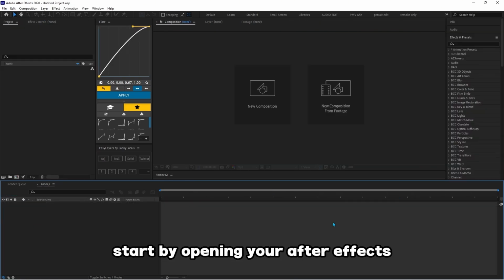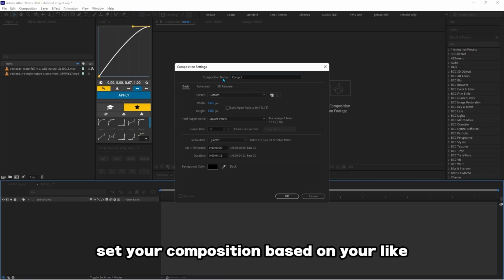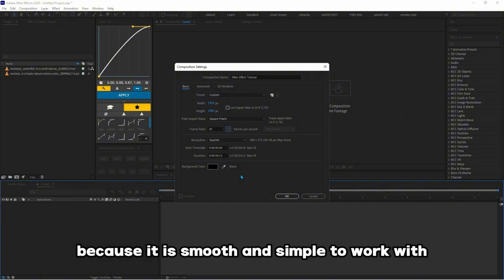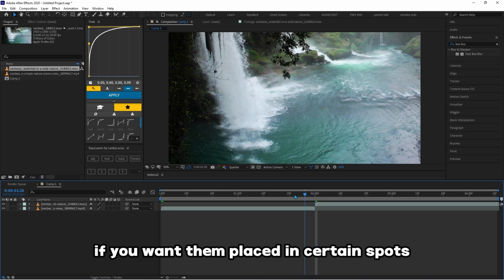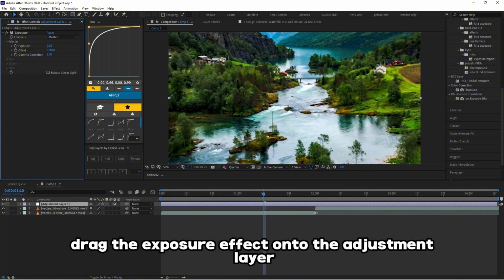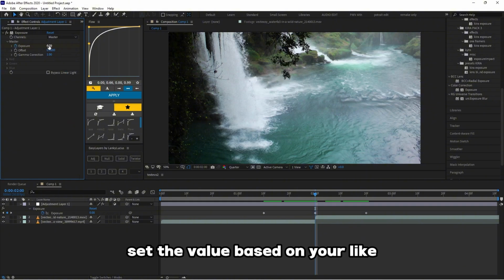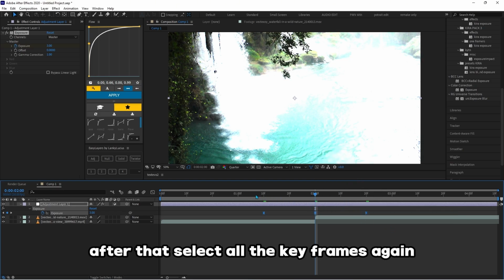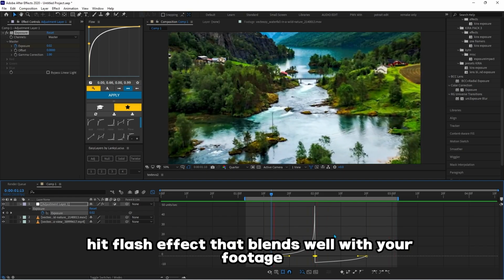How To Make a Flash Transition in After Effects (𝟮𝟬𝟮𝟲) | 100% WORKS | NO Yapping & EASY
(2026) Learn How To Make a Flash Transition in After Effects in this video (NO YAPPING + 100% WORKS!) | EASY FULL GUIDE, Everything You Need To Know! | Make a Flash Transition in After Effects